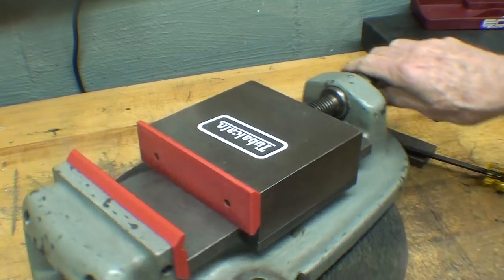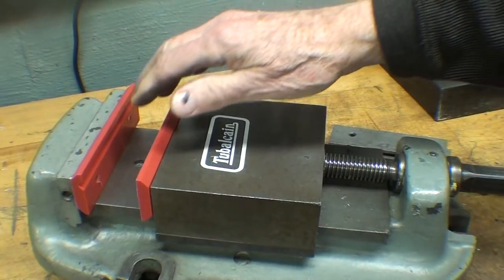3D Printed Jaws for Bridgeport Mill TIPS #422 tubalcain